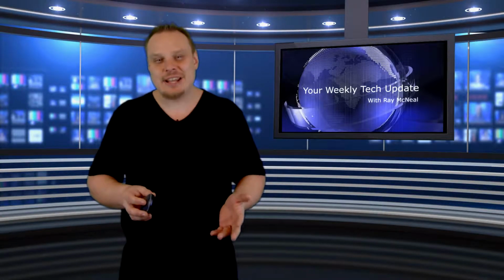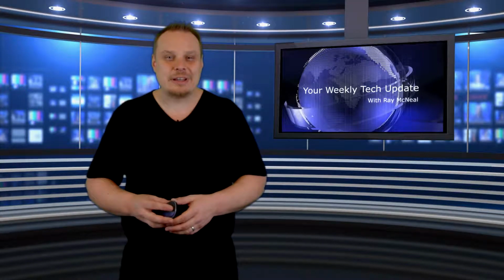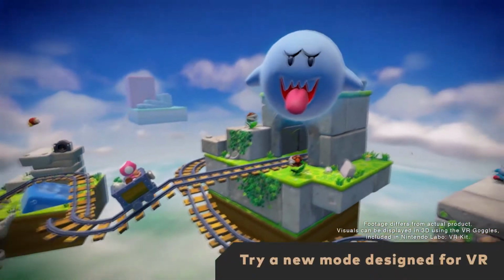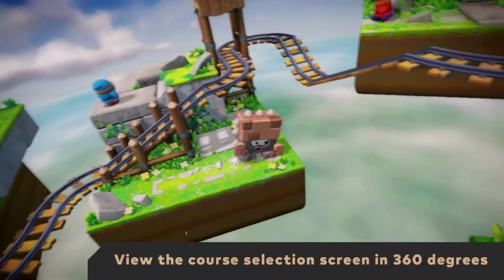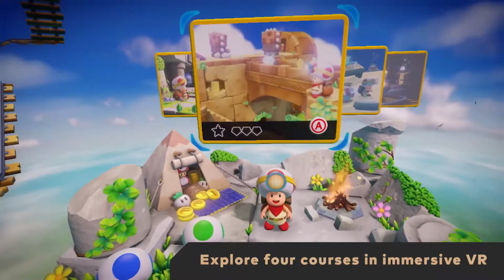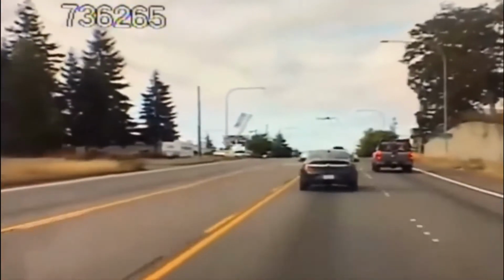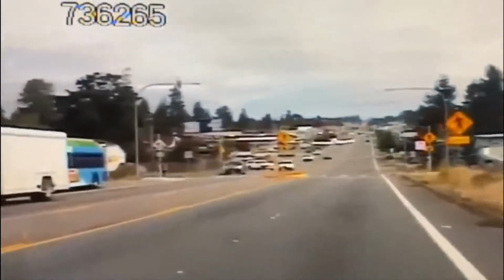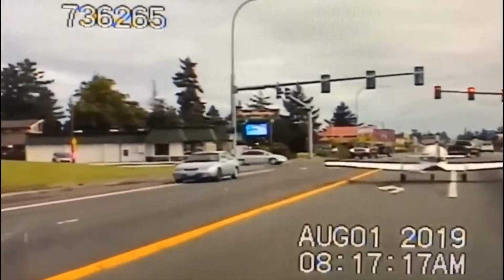Your Weekly Tech Update EP. 108 Part 3 of 3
Sandbox VR to Launch “Star Trek” Location-Based Reality Experience

Robotic contact lens allows users to zoom in by blinking eyes

And happening in this weeks What The…???

A plane makes an emergency landing on a road in front of a cop